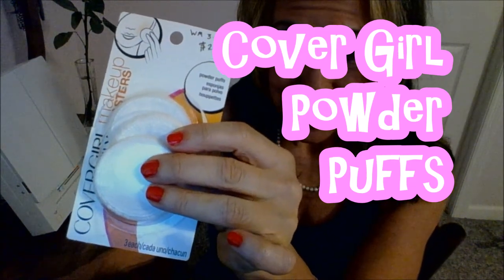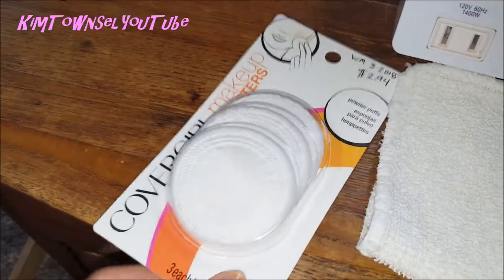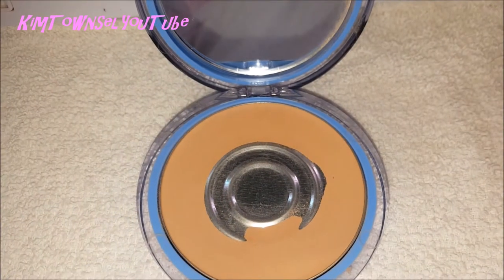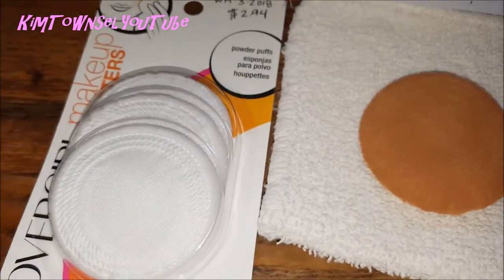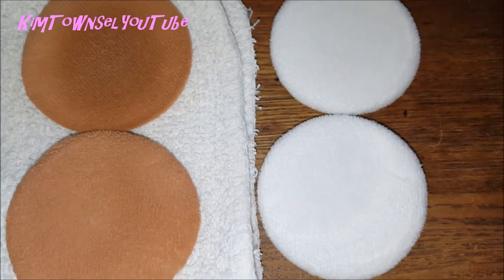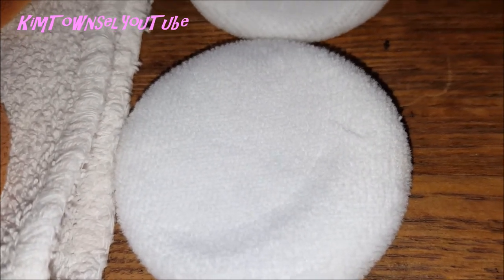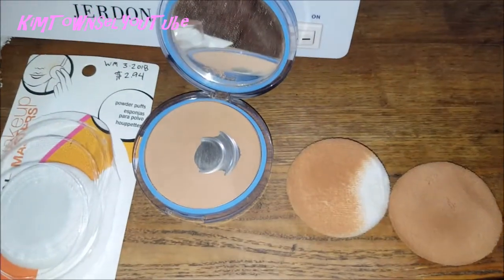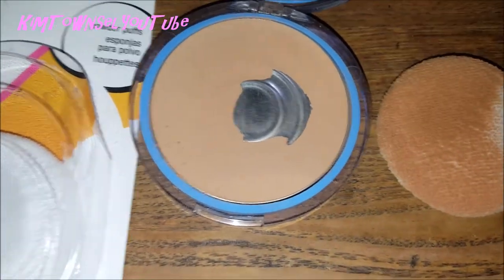Cover Girl Powder Puffs | No Latex | Freshness For Your Face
Do your cosmetic powder puffs get soiled before the powder runs out?  Powder puffs can pick up oils from the skin that can harbor bacteria.  The oils can also damage the powder in the case. Toss those dirty powder puffs and replace them with new ones.  Cover Girl Powder Puffs are soft cotton with a satin back.  No latex to irritate the skin.  I have used these for years with no problems.  I replace my powder puffs when the powder is about half gone; this keeps the powder fresher and avoids putting more bacteria on my face. Clean make-up has to be better, right?

Music is Starry Eyed Romance” by Biz Baz Studio. Used with permission.

Just me expressing my thoughts and opinions. Watch the others in the series